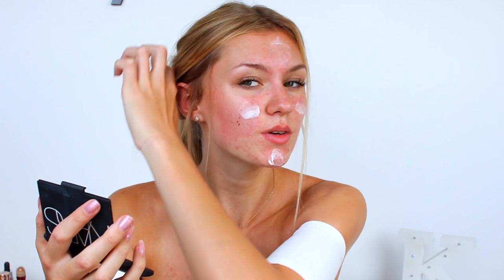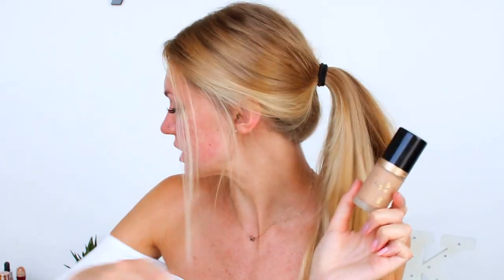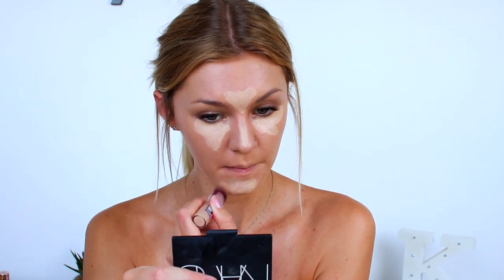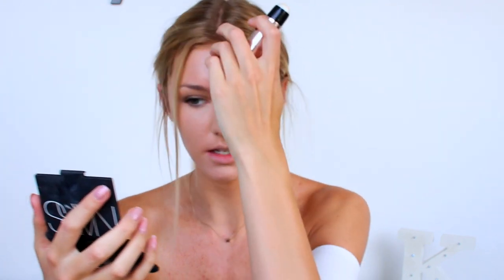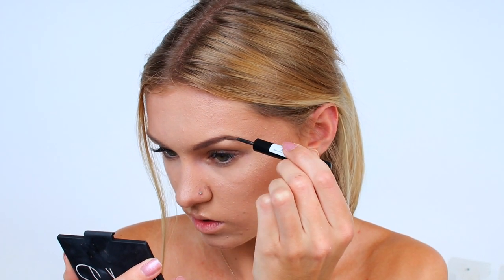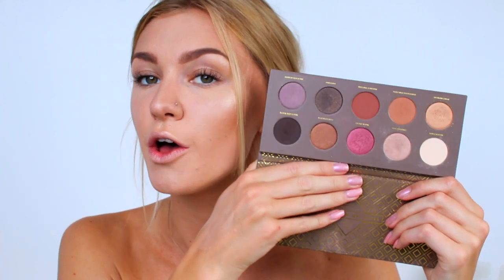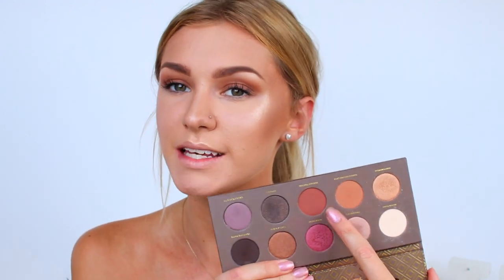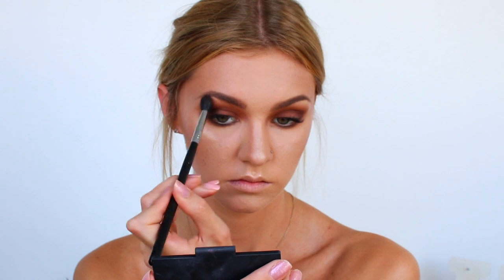EASY GLOWY SUMMER MAKEUP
My mini haul is up on my insta! Check it out

Really sorry about my awful skin, I've had a bad reaction to my suncream :((((

Products:
Bobby brown facebase
Too faced born this way foundation
Cover fx drops
Maybe line age rewind concealer
Ciate dewy stick
Laura Mercier Loose powder
Nars laguna bronzer
Anastasia Glow kit
Lottie arch rival volume eyebrow powder
Zoeva cocoa blend palette
Benefit roller lash mascara
Loreal lipgloss